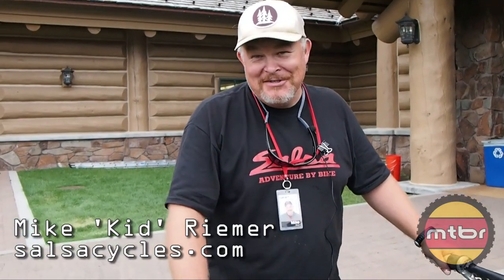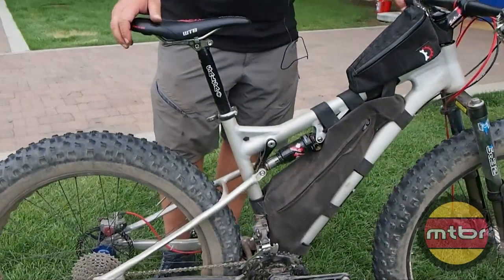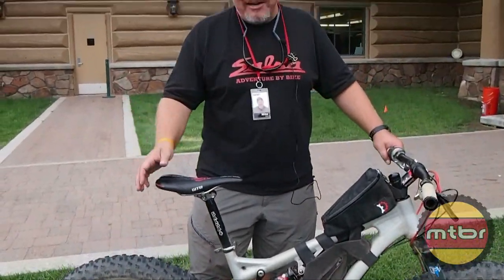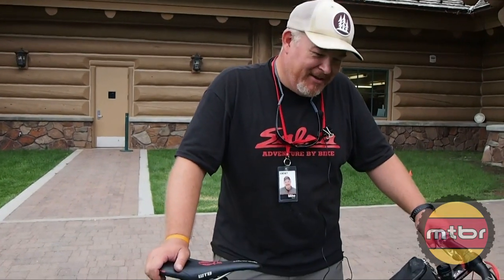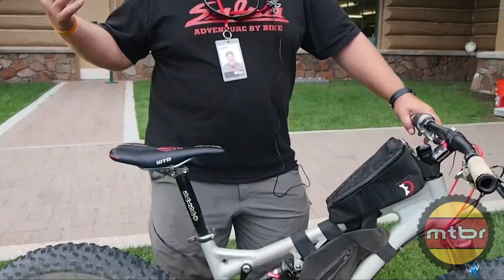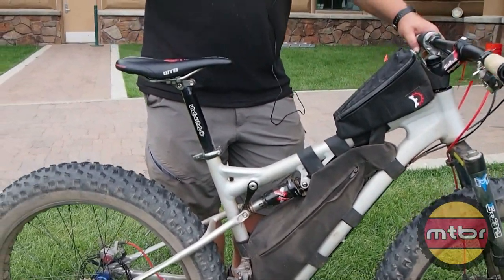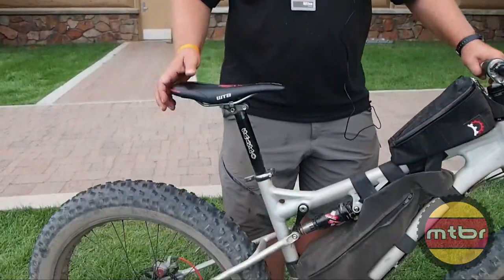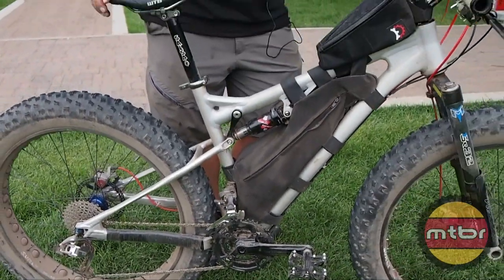Salsa Full Suspension Fat Bike - prototype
Mike 'Kid' Riemer shows us the Salsa Full Suspension Fat bike prototype.  This is Kid's personal ride and he tells us just how well it rides and how amazing the traction is.

Will this bike come to market?  Watch and see.